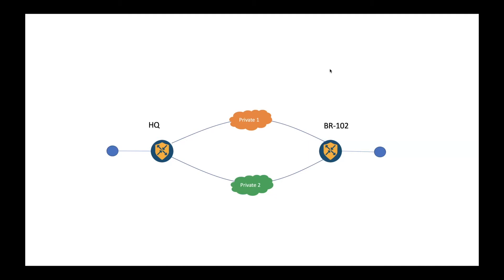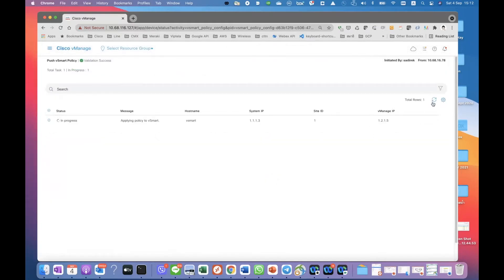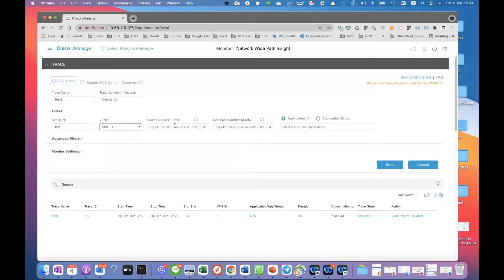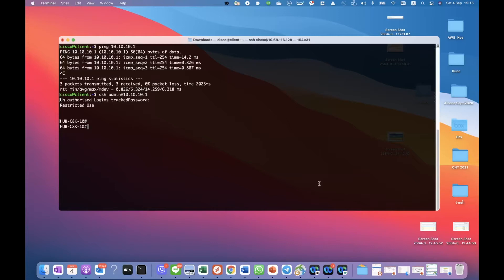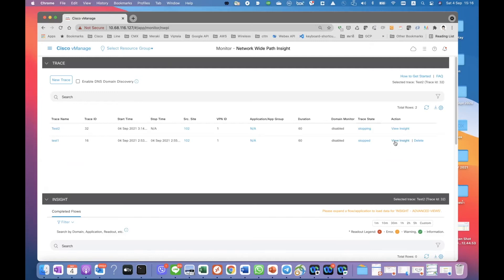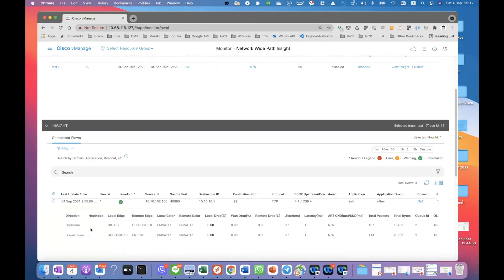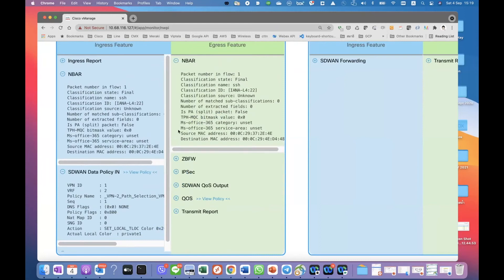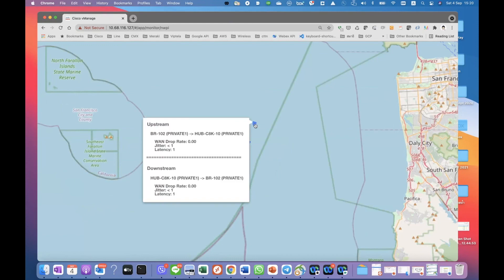Cisco SDWAN - [Demo Series] Network Wide Path Insight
vManage 20.4+
IOS XE SDWAN 17.4 +

In the video, the version is 20.6.1 release